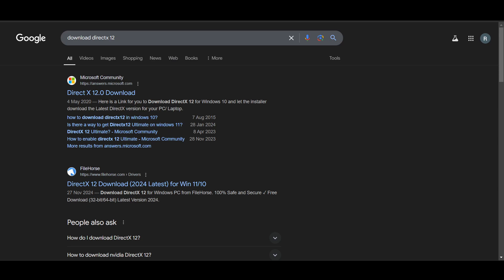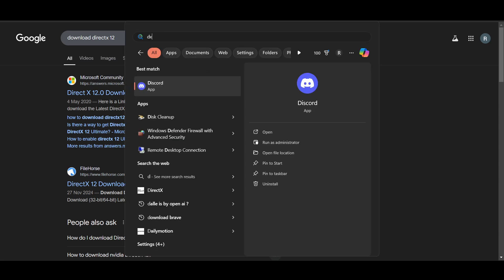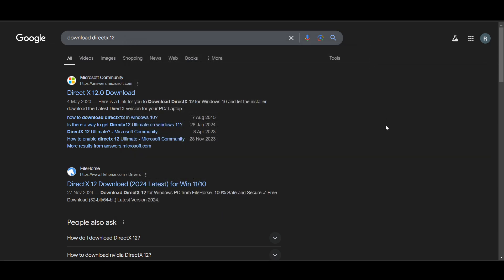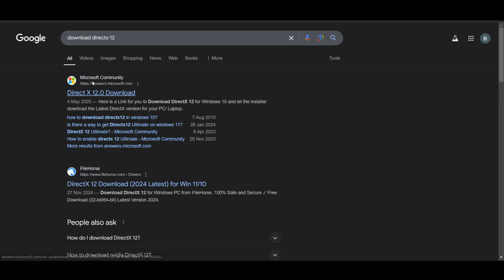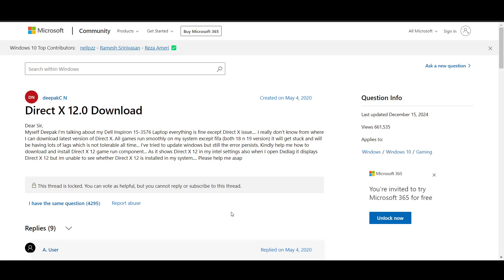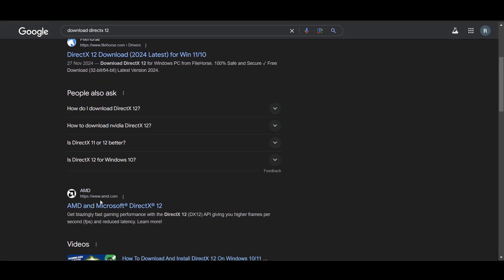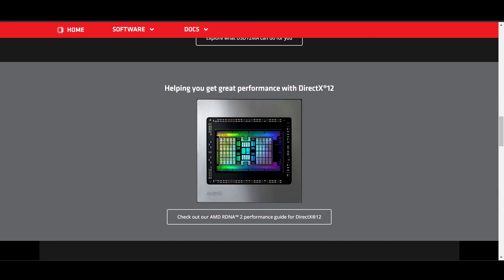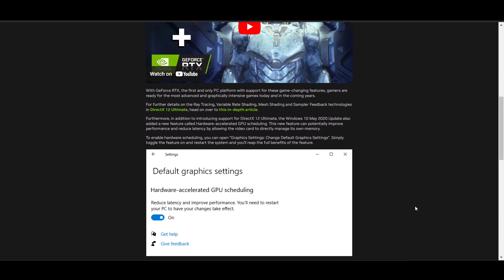How To Reinstall Directx 12 On Windows 11